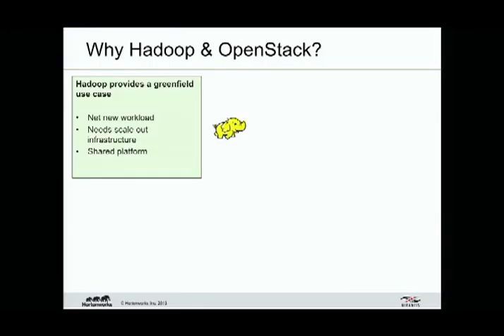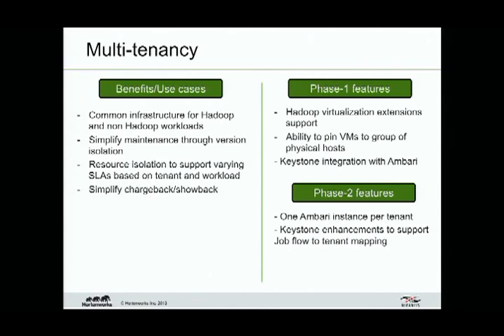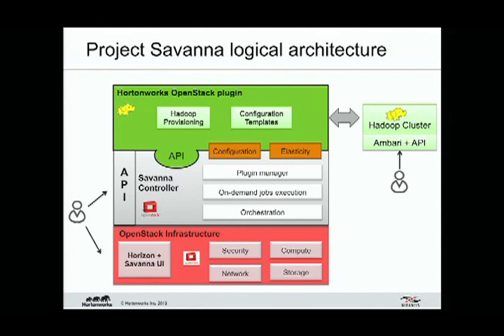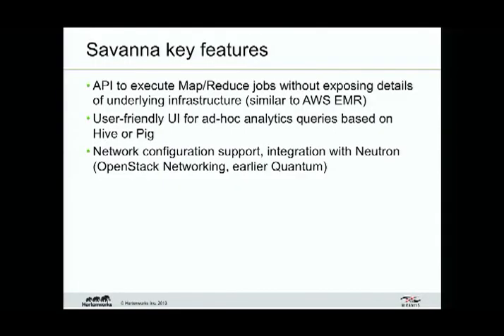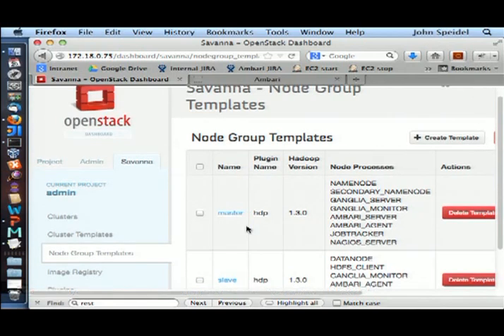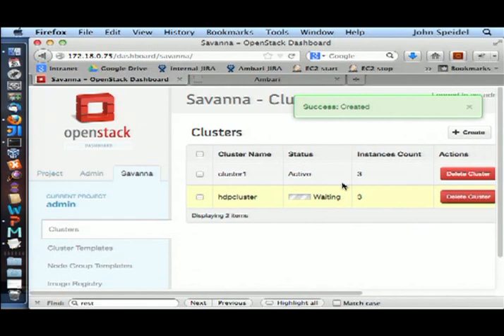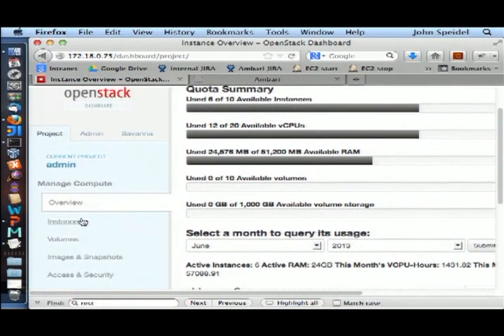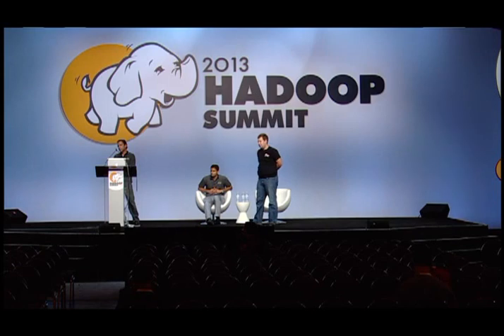Hello OpenStack, Meet Hadoop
Hadoop is often viewed as needing racks of dedicated boxes -despite the fact that in sheer number terms, the majority of Hadoop clusters ever created have been brought up on public cloud infrastructures -particularly Amazon`s. Yet the rest of datacenter computing is moving towards virtualization -be it in-cloud startups or in-enterprise IT departments. Some organizations are standing up private clouds: a rack or two of servers with an API for VM creation. Hadoop can live there -it just needs to integrate better. At the same time, OpenStack is emerging as the de-facto standard open source cloud platform for private use, and is available publicly from a number of cloud infrastructure service providers. This talk looks at what we`ve done -and are doing- to integrate Hadoop with OpenStack. This is taking it beyond Hadoop`s current support for Amazon`s infrastructure, making a combined Hadoop + OpenStack cluster something to consider in-house -and in-cloud. This work is being done in collaboration with members of the OpenStack community, showing how cloud and big data projects can not only co-exist, we can co-develop our platforms.